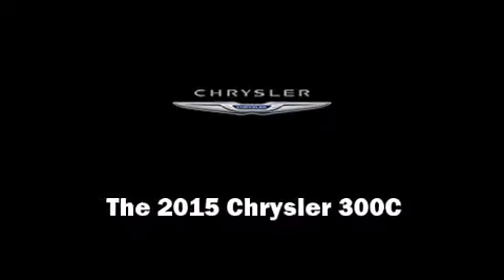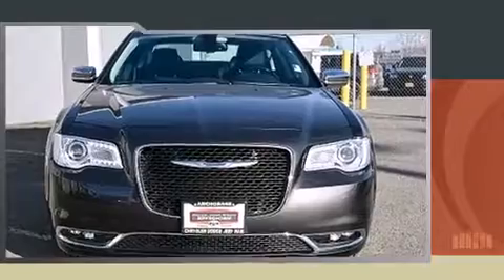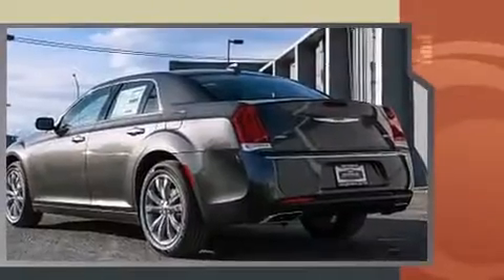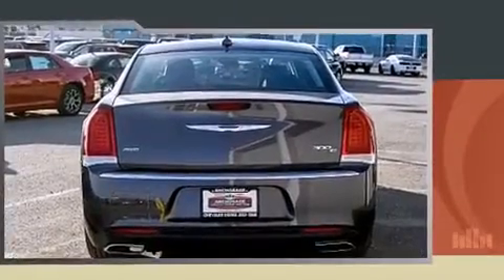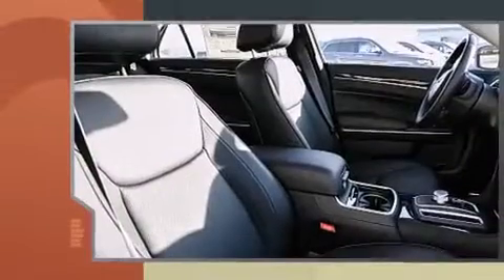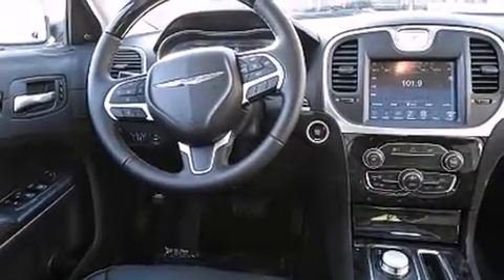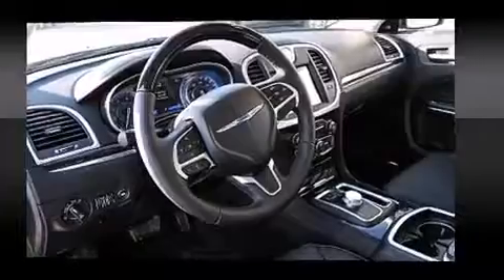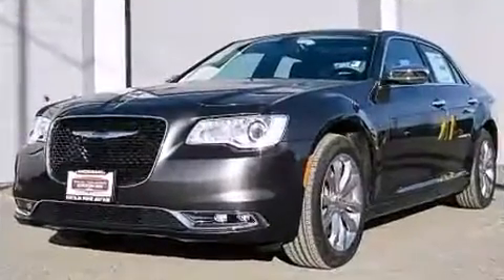2015 Chrysler 300C Base in Anchorage, AK 99501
Discerning drivers will appreciate the 2015 Chrysler 300C. This 4 door, 5 passenger sedan is ready to drive off the showroom floor! Smooth gearshifts are achieved thanks to the refined 6 cylinder engine, and all wheel drive keeps this model firmly attached to the road surface. Chrysler infused the interior with top shelf amenities, such as: speed sensitive wipers, a power seat, power moon roof, power windows, remote keyless entry, cruise control, and more. Features such as automatic climate control and leather upholstery prove that economical transportation does not need to be sparsely equipped. Rear passengers enjoy the seat heating functionality, keeping them warm during the winter months. With high intensity discharge headlights illuminating your path, you'll always appreciate maximum visibility. Side curtain airbags deploy in extreme circumstances, shielding you and your passengers from collision forces. We pride ourselves in the quality that we offer on all of our vehicles. Stop by our dealership or give us a call for more information.